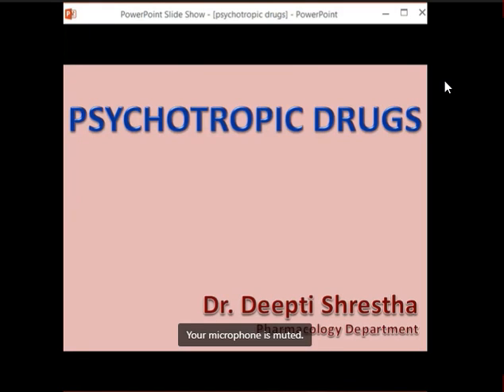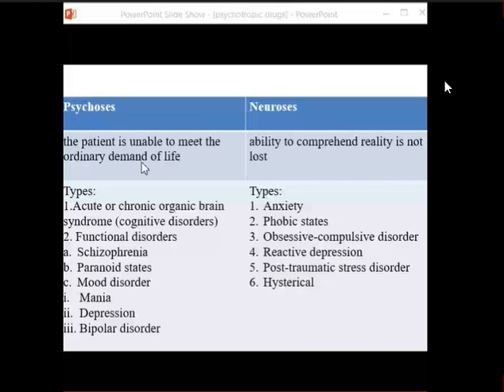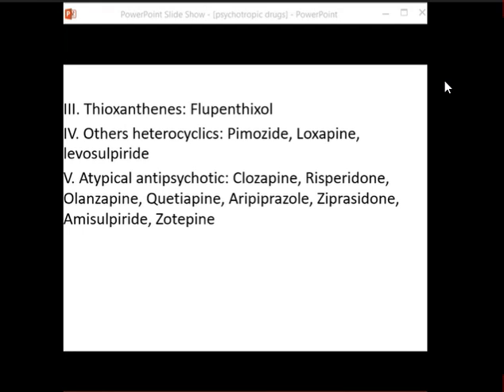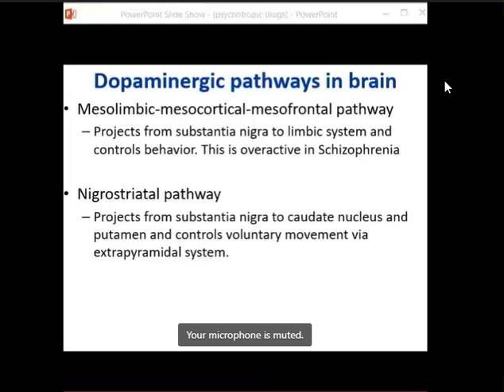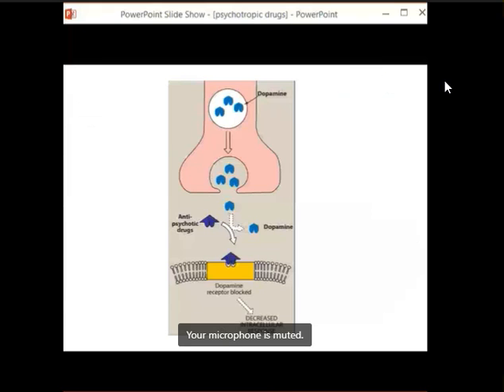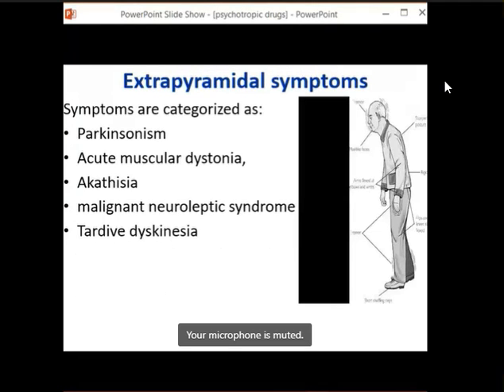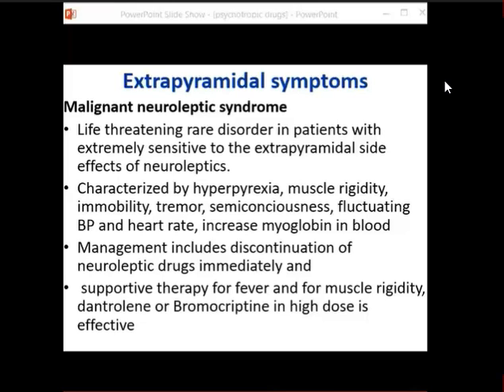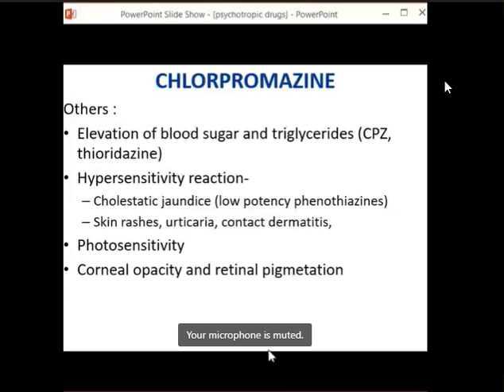PHARMACOLOGY- Anti-psychotic drug